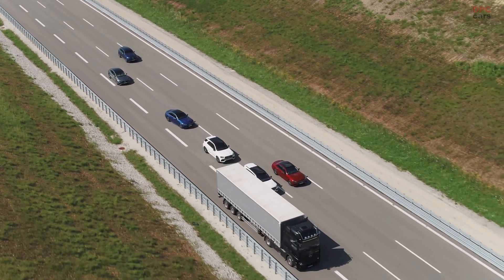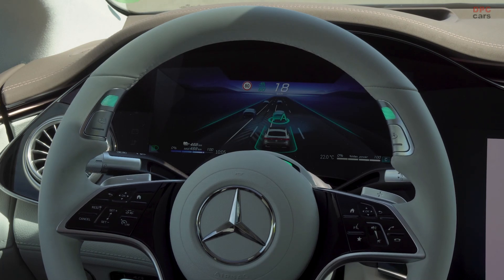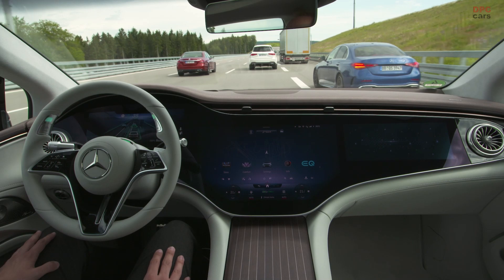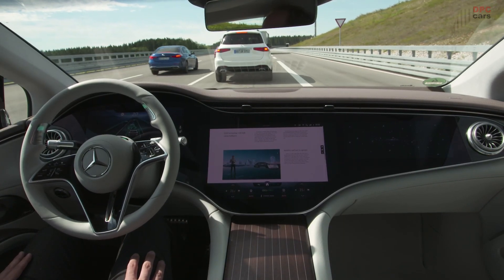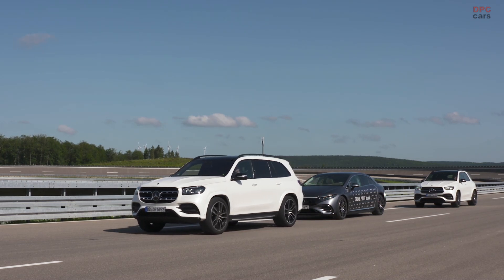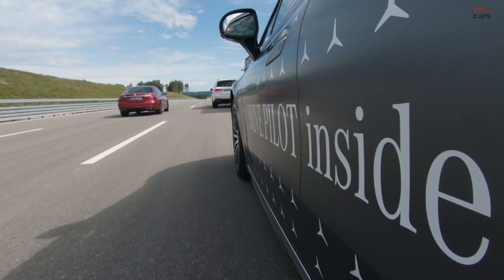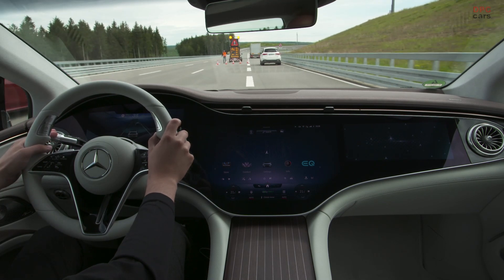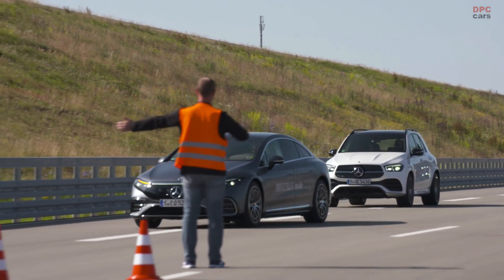Mercedes EQS Electric S Class Autonomous Drive Pilot Demo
On suitable motorway sections and where traffic density is high, the DRIVE PILOT can offer to take over the driving, initially up to the legally permitted speed of 60 km/h. The controls needed for this are located in the steering wheel rim, on the left and right above the thumb recesses. When the driver activates the DRIVE PILOT, the system controls the speed and distance, and effortlessly guides the vehicle within its lane. The route profile, events occurring on the route and traffic signs are correspondingly taken into consideration. The DRIVE PILOT can also recognise unexpected traffic situations, and deal with them autonomously by evasive action within its lane or braking action.

With the LiDAR sensor and redundant systems
The DRIVE PILOT builds on the surround sensors of the Driving Assistance Package and comprises additional sensors that Mercedes-Benz considers indispensable for safe conditionally automated driving. These include LiDAR, an additional camera in the rear windscreen and microphones, which are particularly useful for recognising the flashing blue lights and special signals of emergency vehicles. In addition to the sensor data, the DRIVE PILOT receives information about the road geometry, route profile, traffic signs and unusual traffic events (e.g. accidents or roadworks) from a digital HD map. This is made available via a back-end connection and is also continuously updated in a self-learning manner. The vehicle's location is determined using a highly precise positioning system that goes well beyond the usual GPS systems. The EQS with the optional DRIVE PILOT also has redundant steering and brake systems and a redundant on-board electrical system, so that it remains manoeuvrable even if one of these systems fails and the safe handover to the driver is ensured.

A powerful central control unit provides the necessary sophisticated software functions for conditionally automated driving. Artificial intelligence is used for image processing, for example. As part of the state-of-the-art safety architecture, all algorithms are calculated twice.

While using the DRIVE PILOT, the driver can turn away from what is happening on the road and engage in certain secondary activities, e.g. communicating with colleagues via In-Car Office, browsing on the internet or enjoying a relaxing seat massage. This is because in DRIVE PILOT mode, functions can be enabled that are otherwise blocked when driving.

Conditionally automated driving on suitable motorway sections where traffic density is high
When the vehicle approaches the end of a route section that is suitable for the DRIVE PILOT, for example a tunnel, or if other conditions change, perhaps the weather or the traffic situation (for example when a tailback begins to flow freely), the driver is prompted in good time to retake control. As a general principle, the driver must always be ready to retake control and immediately resume driving as necessary when the system prompts him/her to do so, or if it is obvious that the conditions for the intended use of the DRIVE PILOT no longer apply. Sleeping, looking to the rear for longer periods or even leaving the driver's seat are not permitted. To ensure that the driver is able to take control, the cameras of the driver display monitor movements of the head and eyelids.

If the driver fails to take back control even after increasingly urgent prompting, e.g. owing to a severe health problem, the DRIVE PILOT brakes the vehicle to a standstill in a controlled manner and with suitable deceleration. At the same time the hazard warning system and, once the vehicle has come to a standstill, the Mercedes-Benz emergency call system are activated and the doors and windows are unlocked, to make access to the interior easier for any first responders. Naturally the driver can also deactivate the DRIVE PILOT at any time without any prompting by the system. This is done via the steering wheel buttons, or by manually intervening in the vehicle's control functions.

The general introduction of the DRIVE PILOT in other European countries, in the USA and China will follow gradually as the legal situation in each country provides for a surrendering of the driving task.

INTELLIGENT PARKING PILOT: highly automated driverless parking in suitable multi-storey car parks
Mercedes-Benz goes a step further when it comes to parking: With the pre-installation for the INTELLIGENT PARK PILOT, the EQS is prepared for Automated Valet Parking (AVP, SAE level 4). Together with the required optional equipment and the corresponding Connect service (depending on the country), the new EQS has the technology on board to park and unpark fully automatically and driverless in car parks equipped with AVP infrastructure, provided that national laws permit such operation.